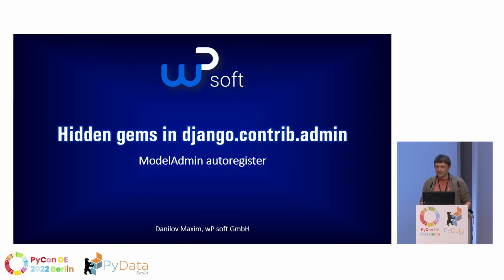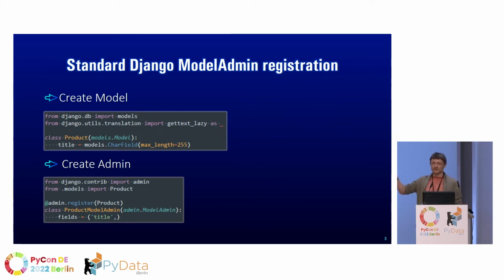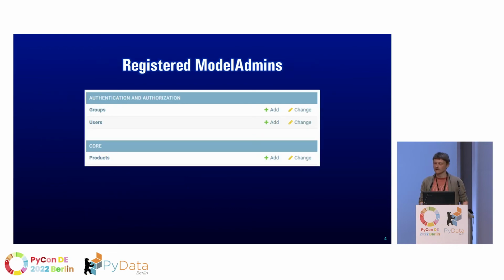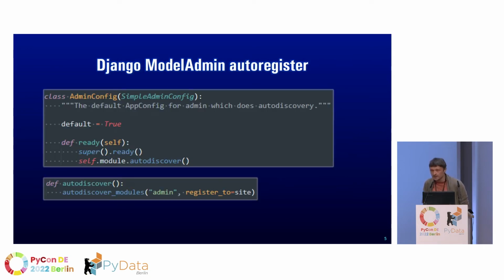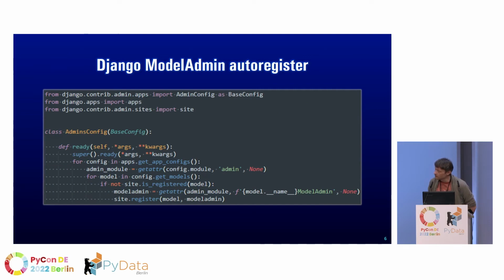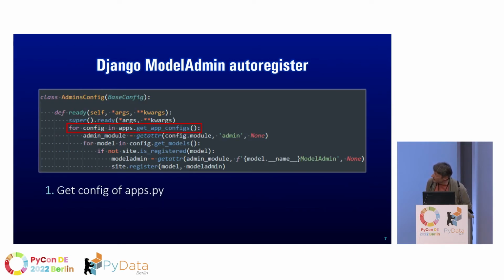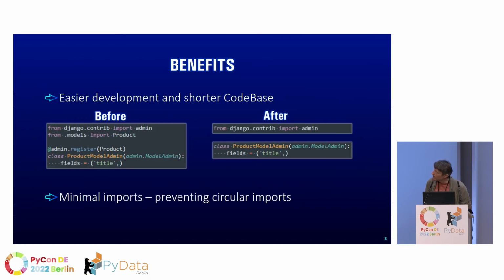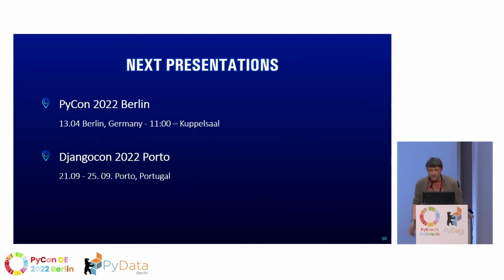Lightning Talk from PyCon Berlin 2022: Django Model Admin autoregistry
Django ModelAdmin autoregistry is an opportunity to simplify your development of you Django Admin Project.